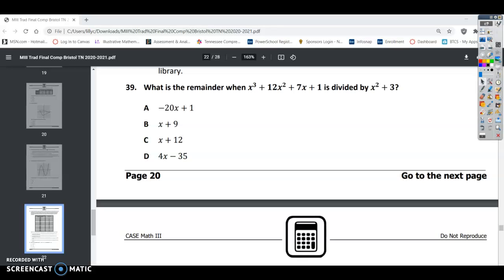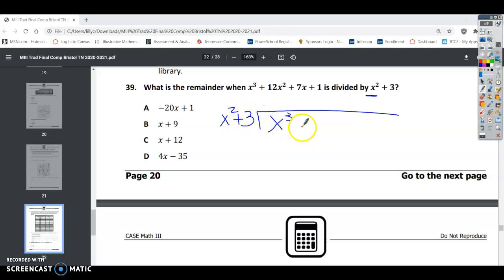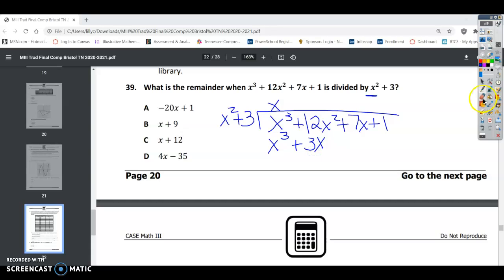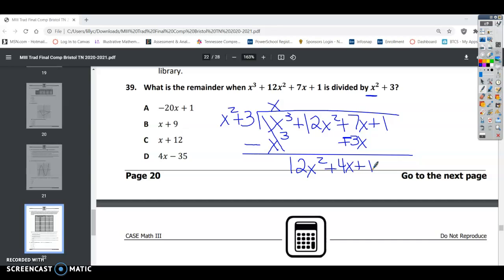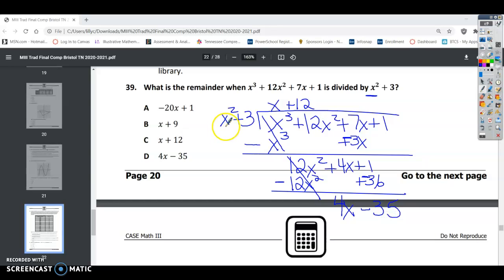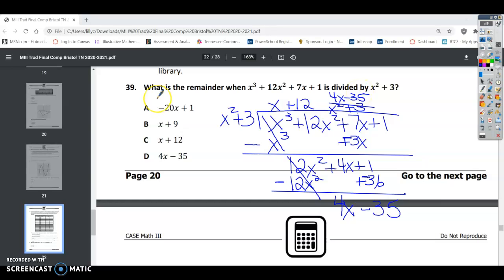M3 Tran Final Com (Benchmark)_#39